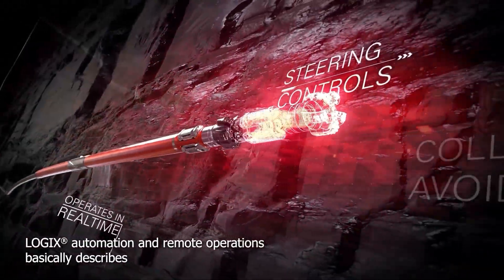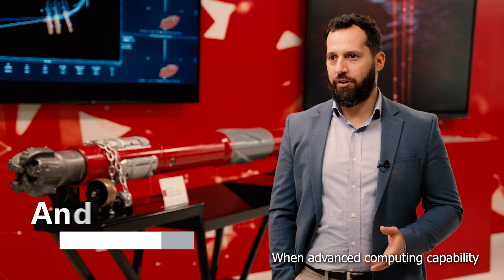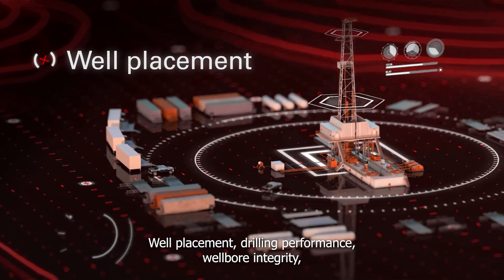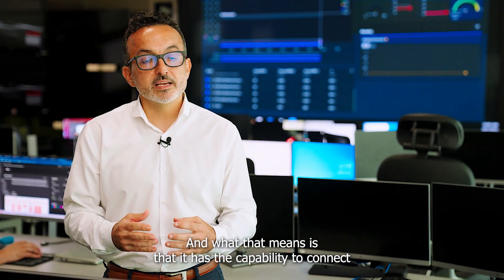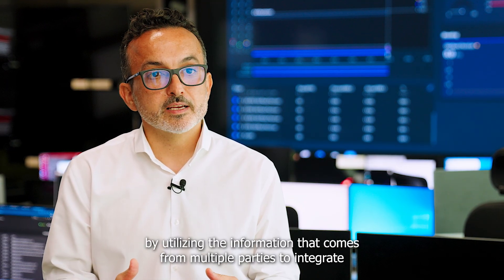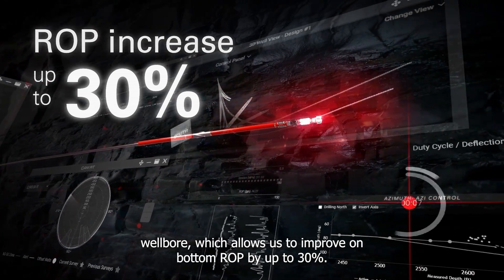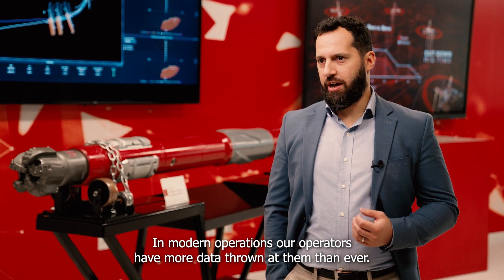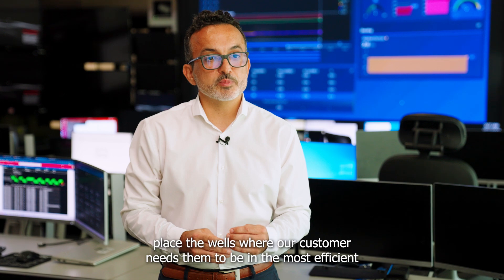LOGIX Automation and Remote Operations Overview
LOGIX automation and remote operations powers execution through digital connectivity to design applications, rig control systems, remote operations, and downhole tools. This provides an array of advanced digital applications to enable critical engineering, operations insights, and automated operations.